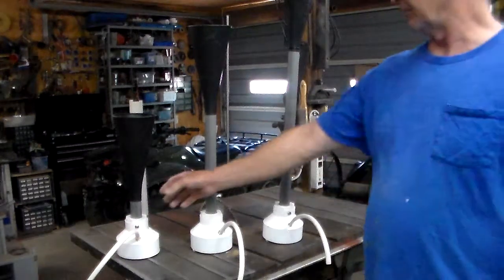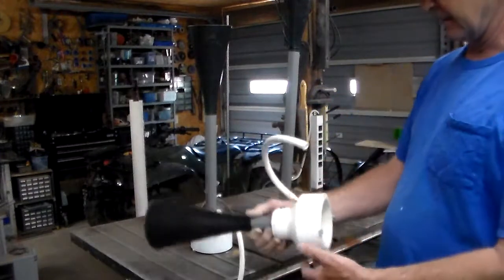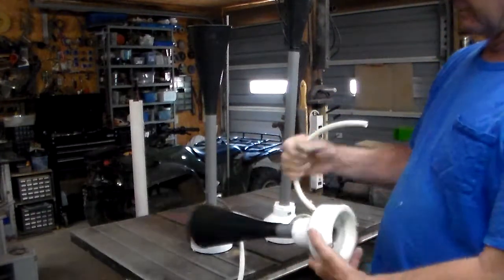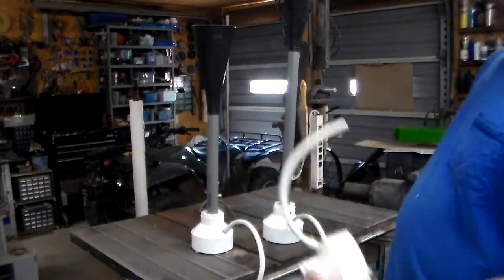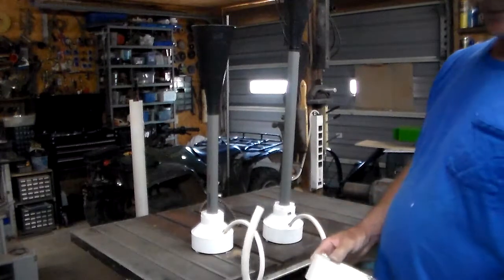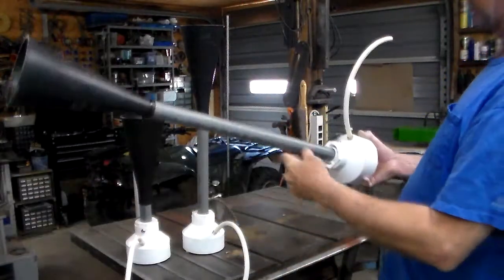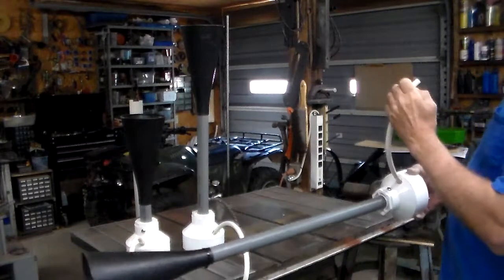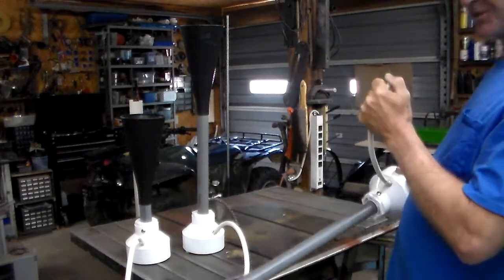PVC Horns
Various PVC horns I constructed.